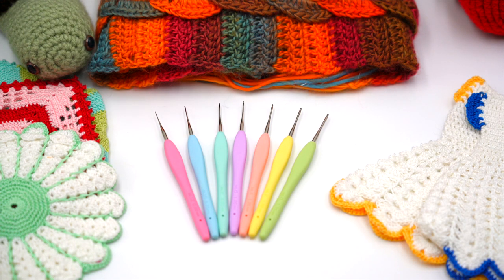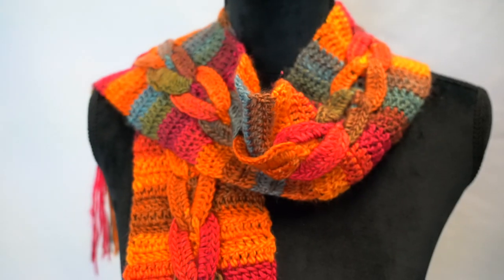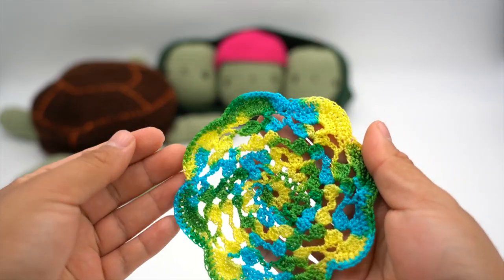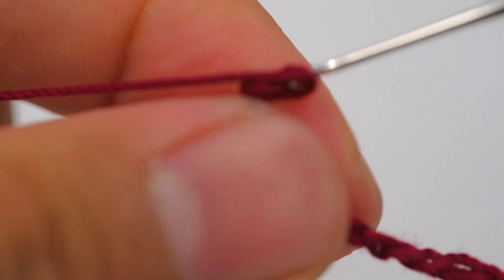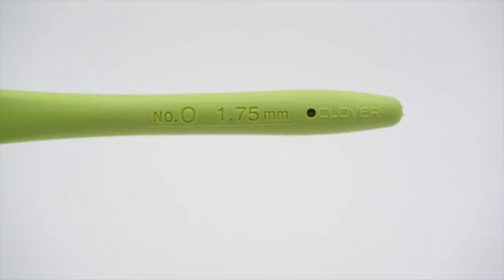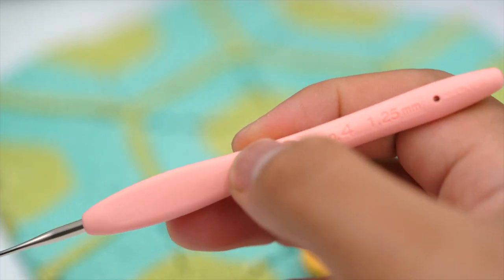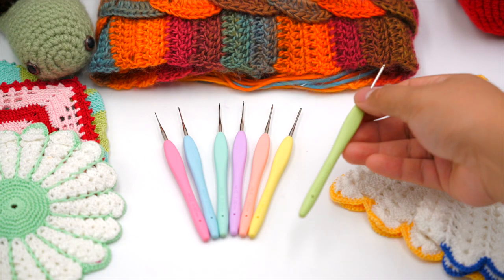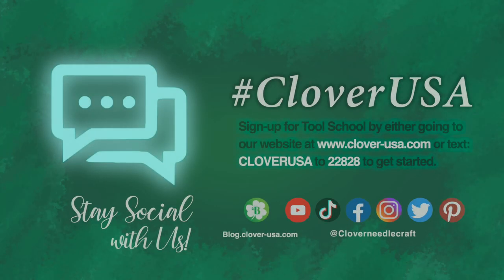Tool School: Amour Steel Crochet Hook Set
Join us for an overview of our Amour Steel Crochet Hook Set
come by and visit out new and improved website!
Products Featured:

Amour Steel Crochet Hook Set (Art. No.3675)